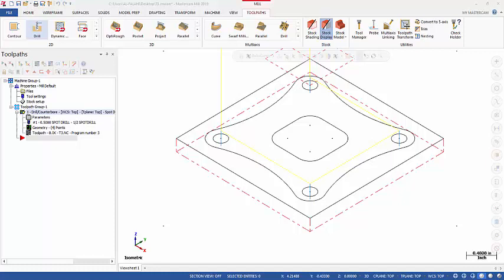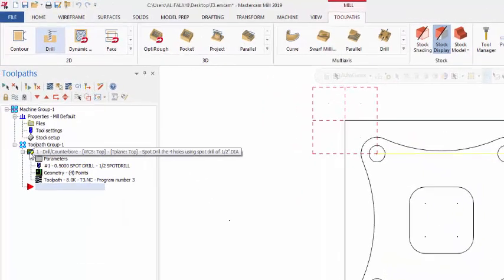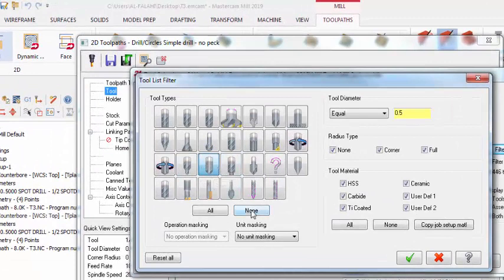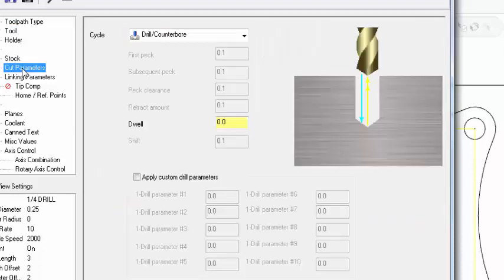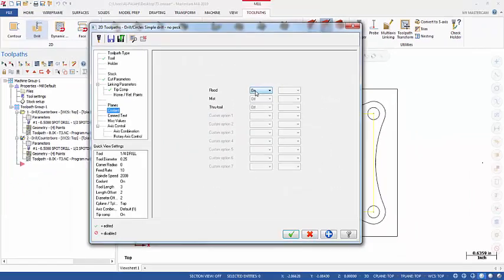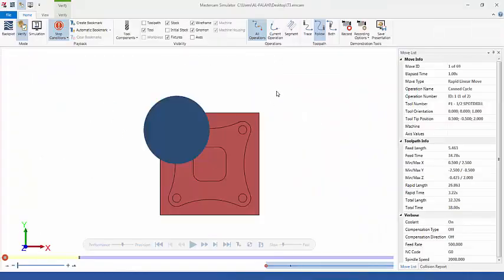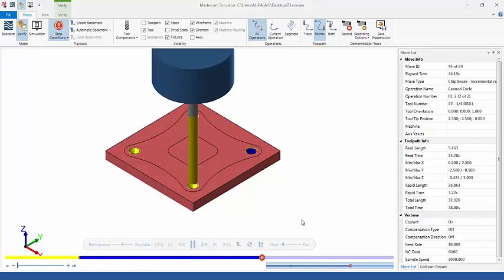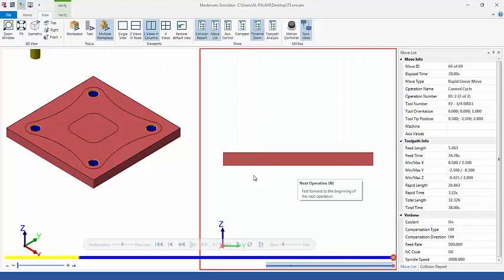Mastercam Drilling tool path-T3-4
Drilling tool path has been demonstrated in this video.